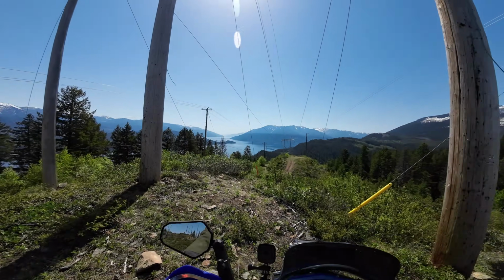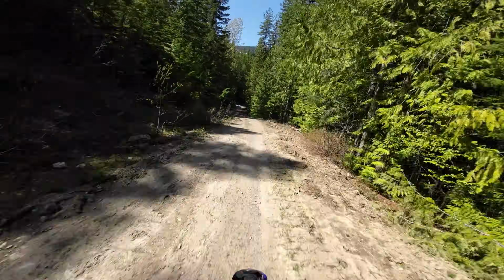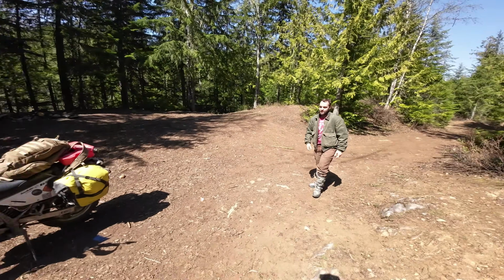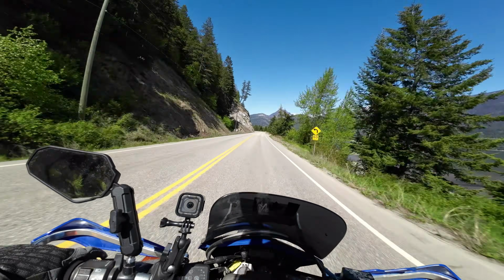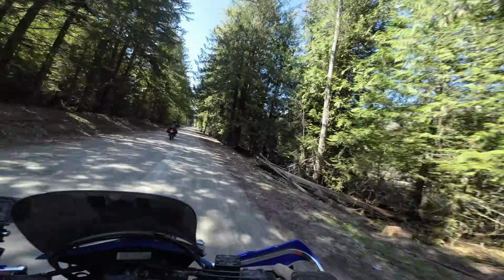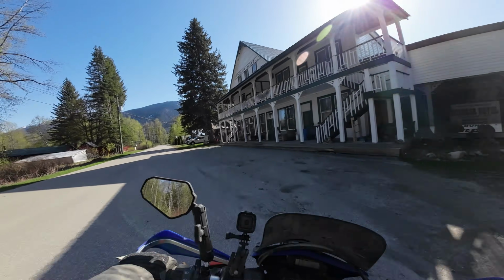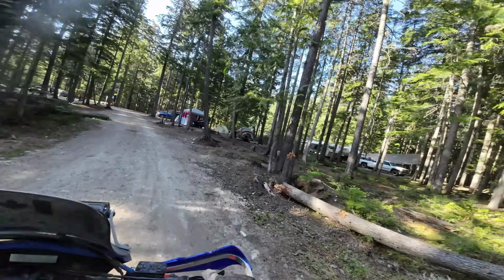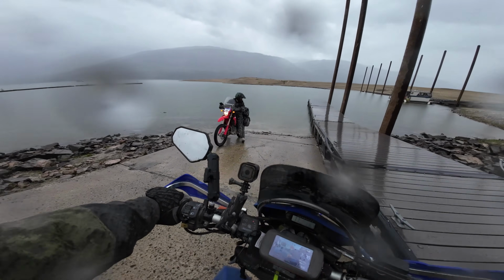Finding MINES, LAKES and MOUNTAINS: 1000km B.C. Dual -Sport Adventure Day 1. DR650 AND CRF300L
Join me and my friends as we ride our DR650's and CRF300L across south eastern British Columbia's best early season riding zones. We rode, camped and explored a variety of terrain and encountered a host of issues along the way. Don't let anyone tell you that you can't have a big adventure on a weekend!